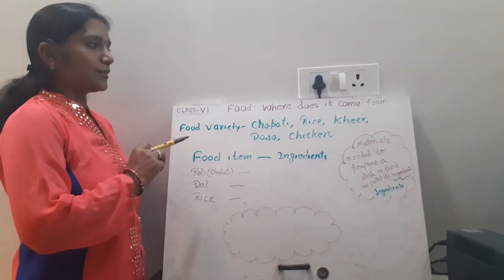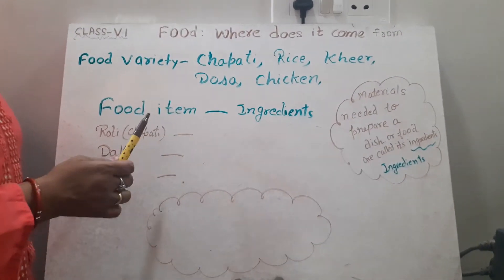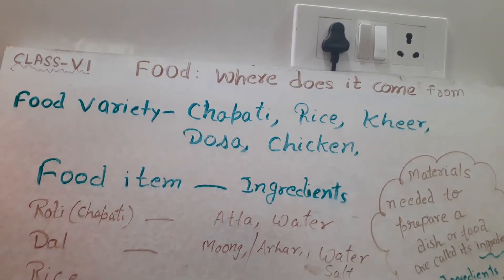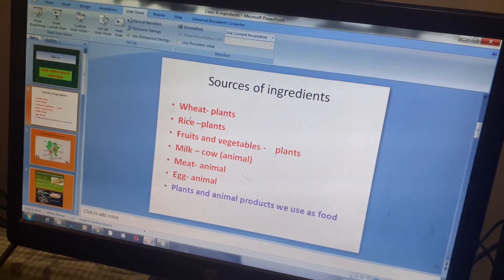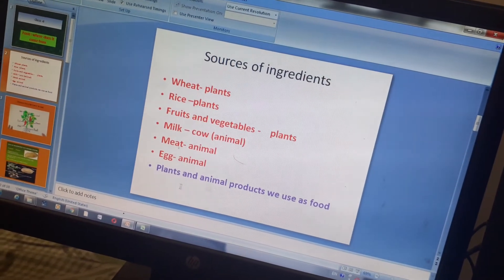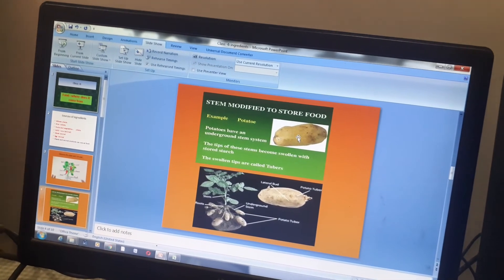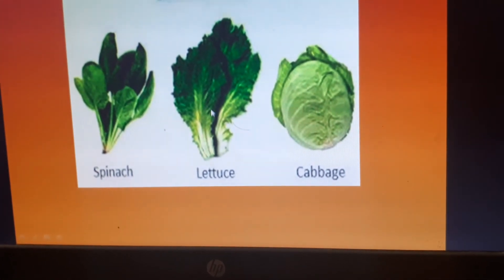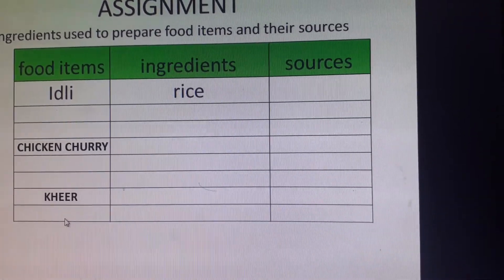Food where does it come from ? Class -6 part-1